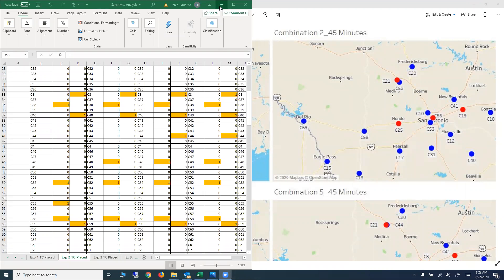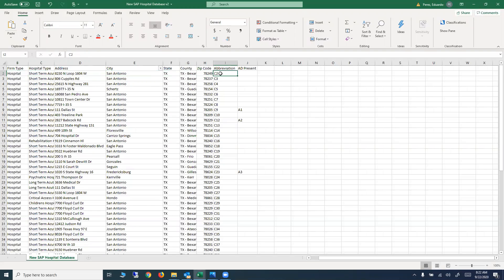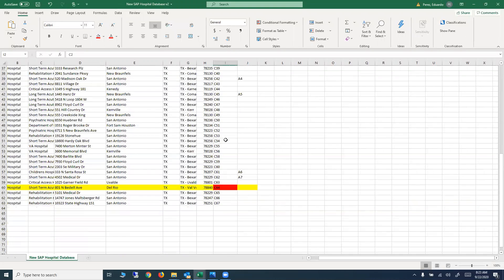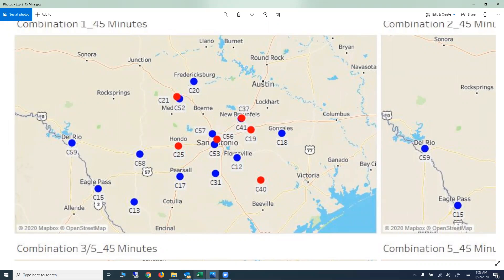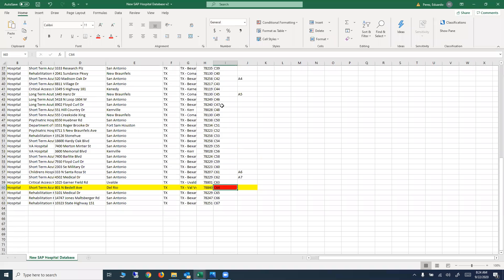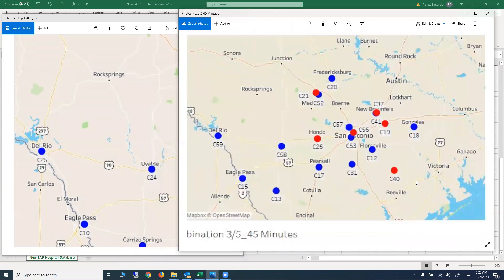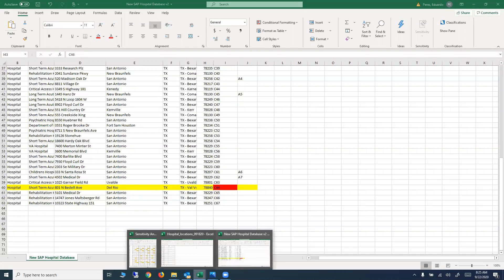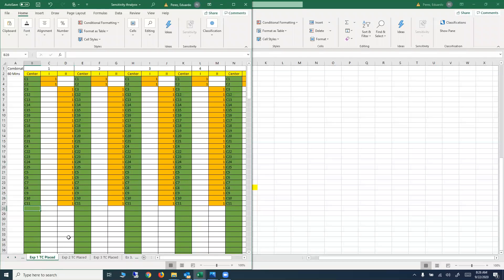Naming clarification for the experiments